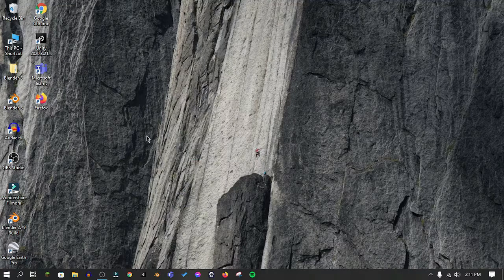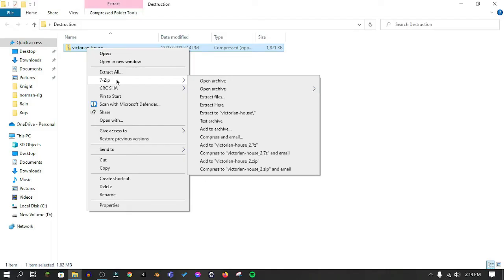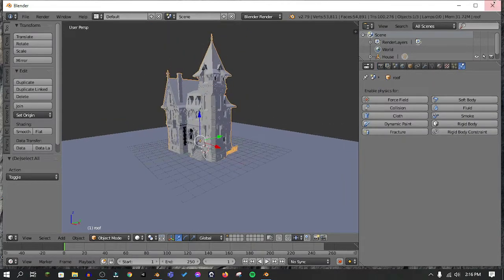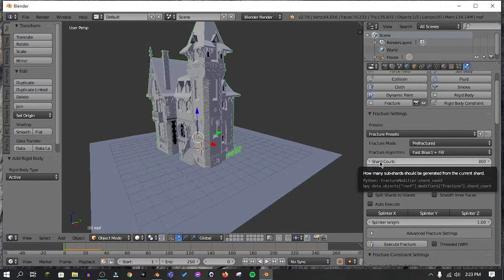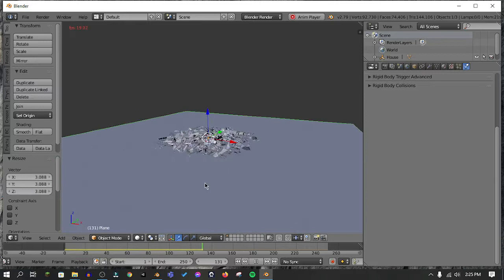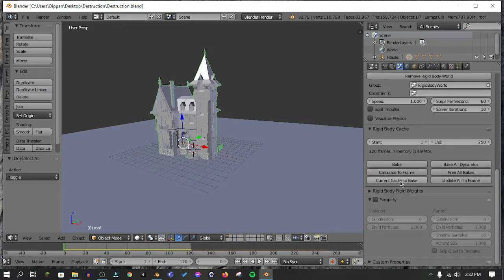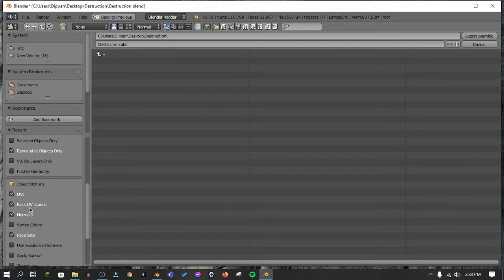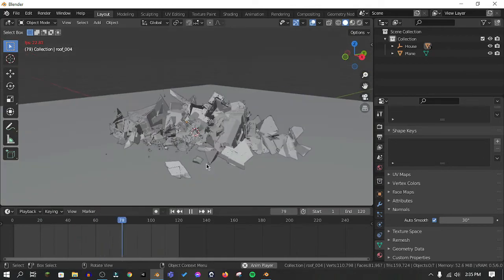Building destruction tutorial in blender- a new method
In this video i will show you how you can create building destruction in blender using old destruction of build in blender